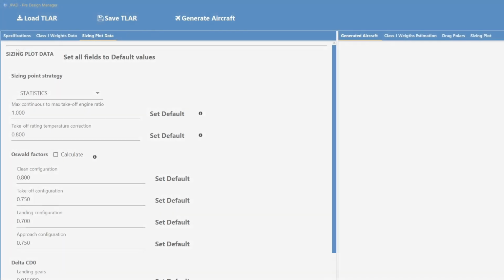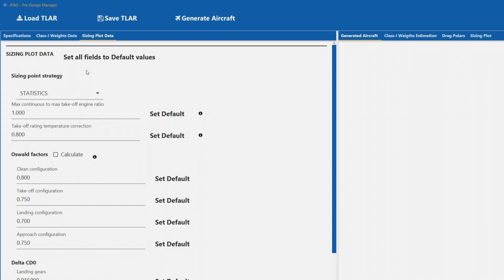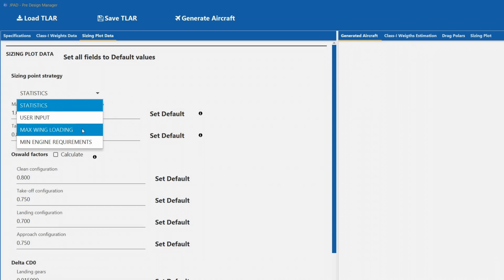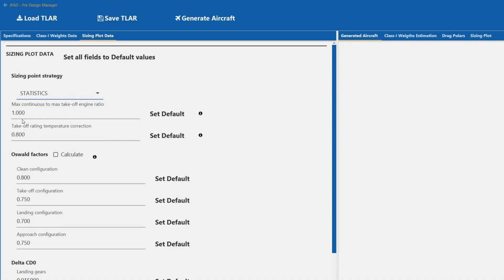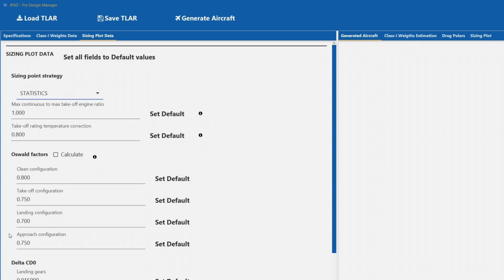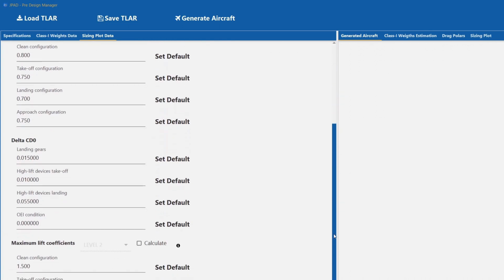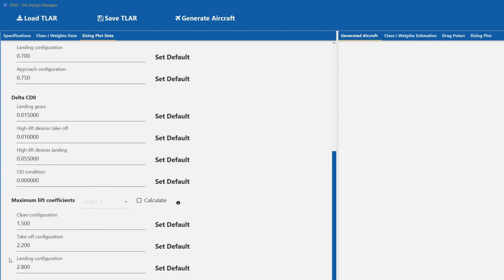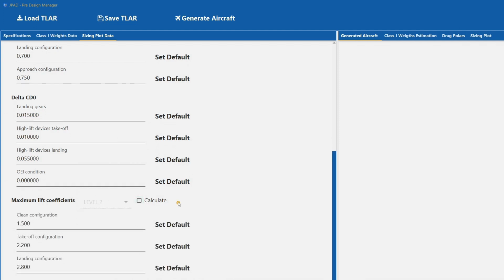JPAD Modeller's Pre-Design module. How to insert sizing plot Input data - Tutorial series, part 5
This video presents all the inputs contained in the JPAD Modeller sizing plot data tab. The sizing-plot data, allow to preliminarily set some characteristics of the airplane, in the making. Mainly in terms of aerodynamics.
In addition, propeller efficiencies can be provided in case we are working with a propeller-driven aircraft.